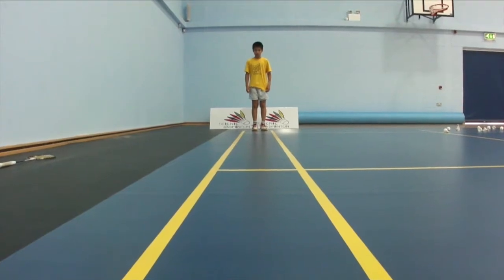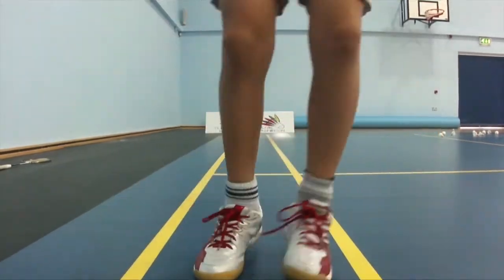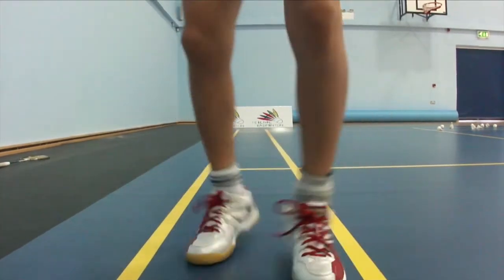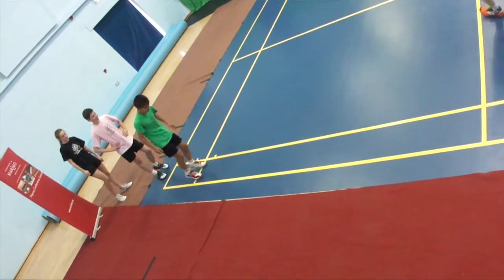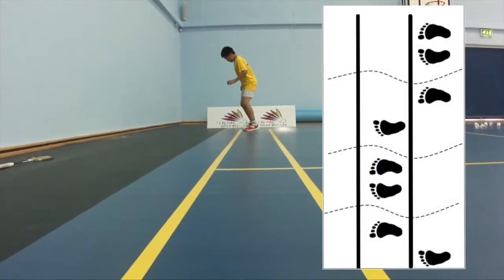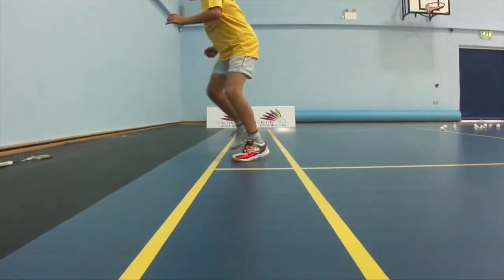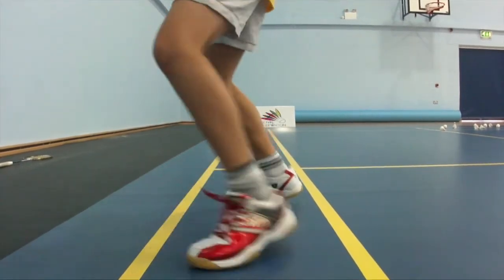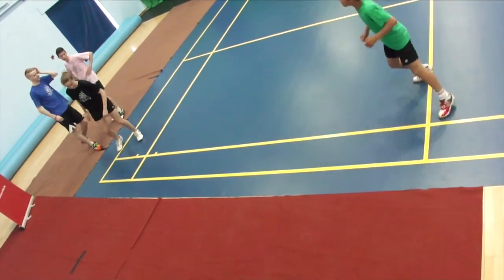Teicnic Yellow 9 - Footwork Patterns